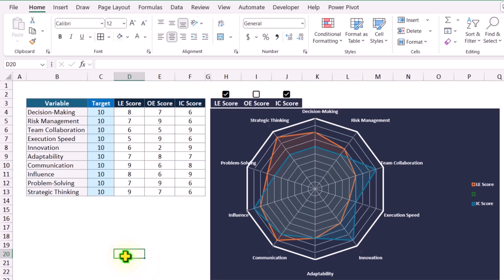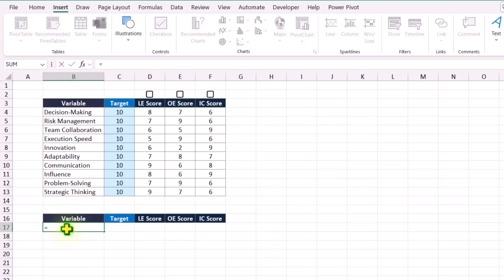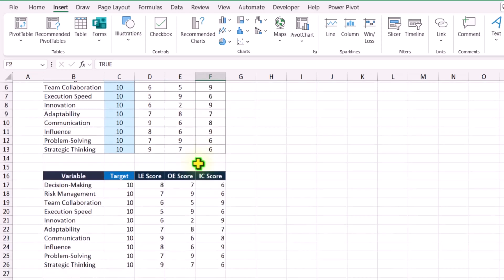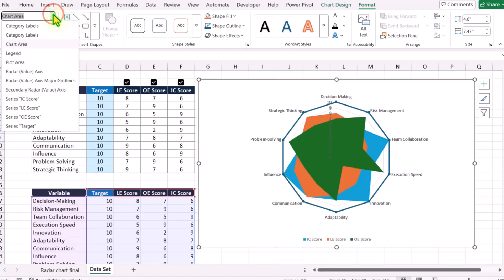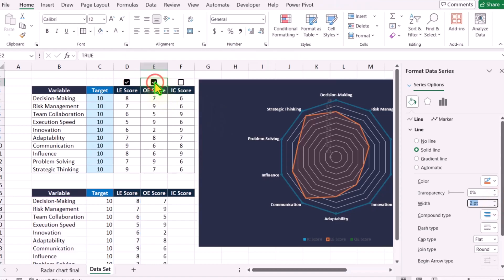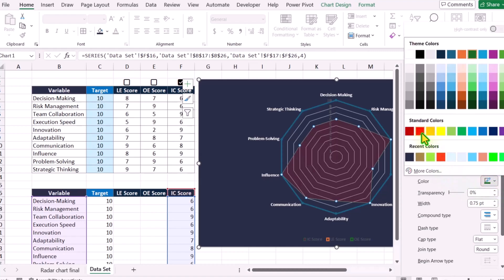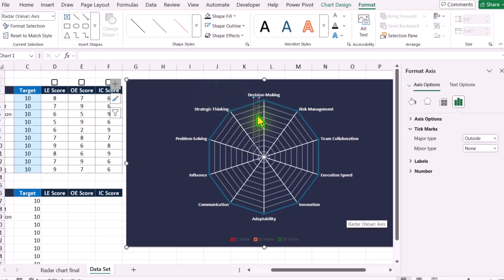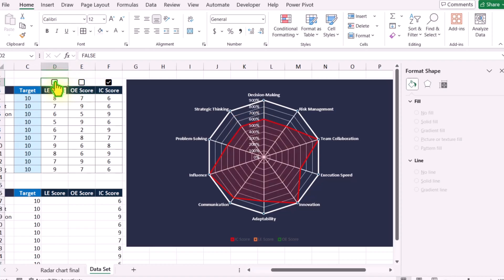Create Interactive Radar Chart with Checkboxes in Excel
Learn how to create an interactive Radar Chart with checkboxes in Excel to visualize multiple KPIs and variables dynamically! 🚀 This tutorial covers step-by-step data setup, checkbox integration, and chart customization to enhance data analysis and visualization. Perfect for tracking Leadership, Governance, Team Collaboration, and more!

🔹 What You’ll Learn:
✅ Build a Multi-KPI Radar Chart
✅ Use Checkboxes to Toggle Data
✅ Improve Excel Data Visualization

Let me know if you want any refinements! 🚀

===Chapters===
0:00 Intro
0:29 Connecting Checkbox to Chart
1:40 Combo Chart Inserting
2:10 Formatting